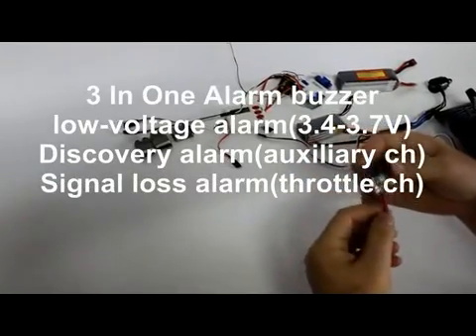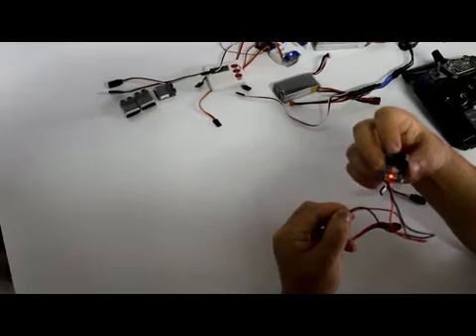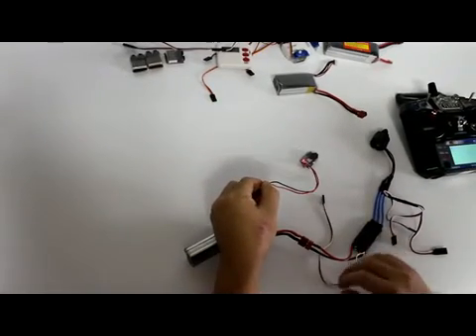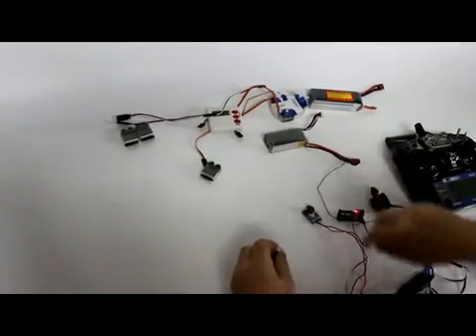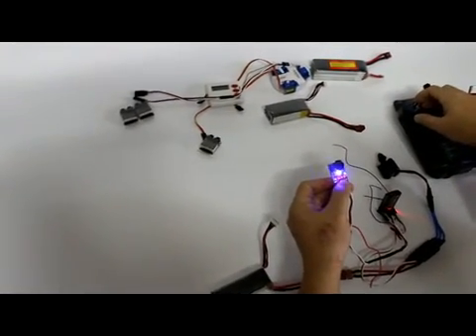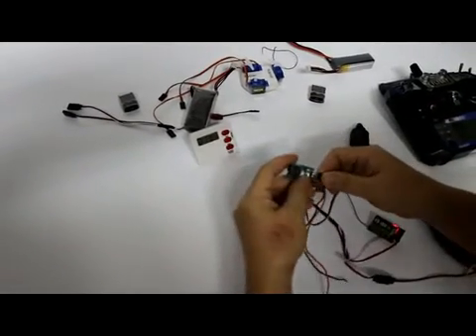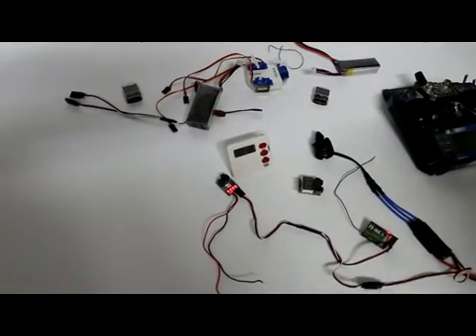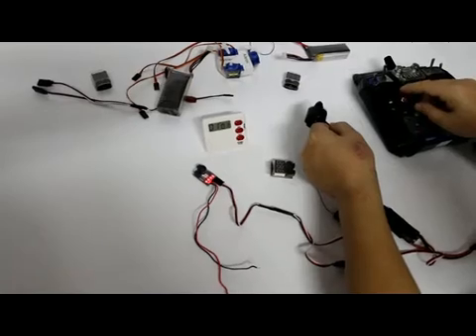3 IN 1 Buzzer-Low-voltage alarm/Discovery alarm/Signal Loss alarm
1.Low-voltage alarm,each cell for battery must be 3.7Volts above,if less than 3.7volts,it can't detect,4 red LED solid,when over 3.7volts,only 1 red LED Solid
2.Discovery buzze,connect one side of the y-harness to the 3 pin onthe buzzer board,pay attention to the positive and negative,another to any empty channel in your receiver,whenever you move the auxiliary channel stick,the buzze will alarm,blue led blink.
3.Signal loss alarm,connect one side of the Y-harness to your ESC,another to throttle channel on your receiver,without move the stick for 1 minute,it will alarm,blue led blink.